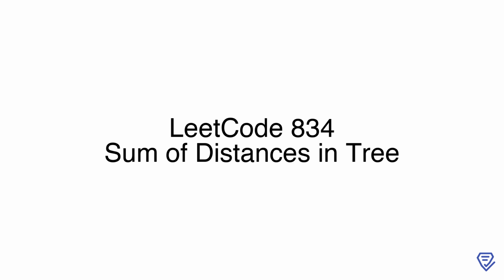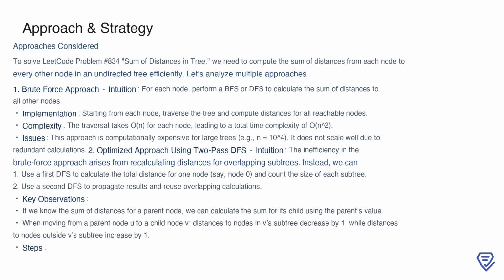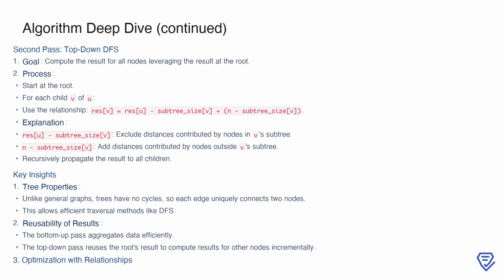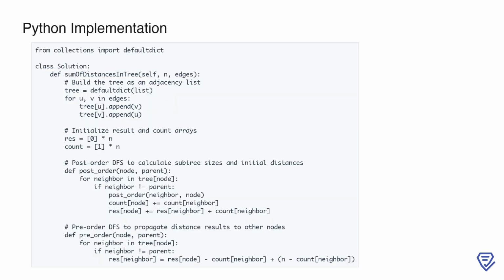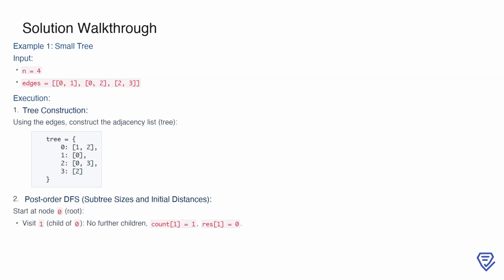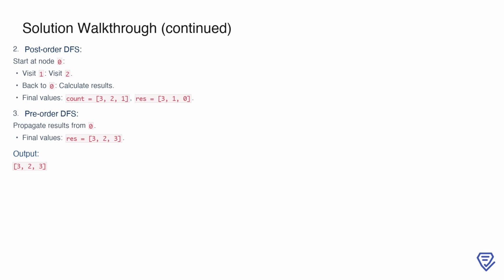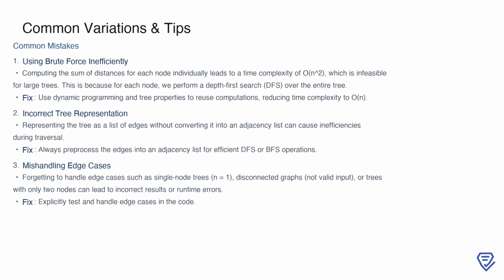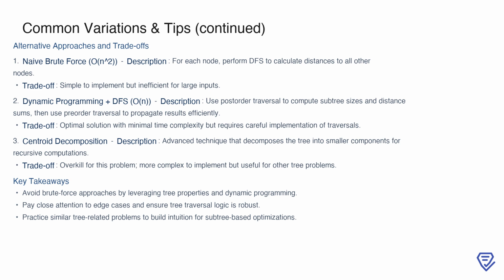LeetCode 834: Sum of Distances in Tree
Difficulty: Hard

📚 Topics: Array, Binary Tree, Depth-First Search, Dynamic Programming, Graph

⏱️ Timestamps:
00:00 - LeetCode 834: Sum of Distances in Tree
00:21 - Problem Statement
01:07 - Problem Statement (continued)
01:56 - Problem Statement (continued)
02:29 - Problem Statement (continued)
03:07 - Problem Statement (continued)
03:51 - Approach & Strategy
05:11 - Approach & Strategy (continued)
06:21 - Approach & Strategy (continued)
07:17 - Algorithm Deep Dive
08:27 - Algorithm Deep Dive (continued)
09:32 - Algorithm Deep Dive (continued)
10:37 - Algorithm Deep Dive (continued)
11:44 - Algorithm Deep Dive (continued)
12:46 - Algorithm Deep Dive (continued)
13:42 - Python Implementation
14:51 - Python Implementation (continued)
15:49 - Java Implementation
16:52 - Java Implementation (continued)
17:53 - Solution Walkthrough
18:47 - Solution Walkthrough (continued)
20:07 - Solution Walkthrough (continued)
20:49 - Solution Walkthrough (continued)
21:51 - Solution Walkthrough (continued)
22:52 - Time & Space Complexity
23:37 - Time & Space Complexity (continued)
24:15 - Time & Space Complexity (continued)
25:04 - Time & Space Complexity (continued)
25:59 - Time & Space Complexity (continued)
26:38 - Common Variations & Tips
27:40 - Common Variations & Tips (continued)
28:30 - Common Variations & Tips (continued)
29:31 - Common Variations & Tips (continued)
30:29 - Common Variations & Tips (continued)
31:33 - Conclusion
31:57 - Thank You!